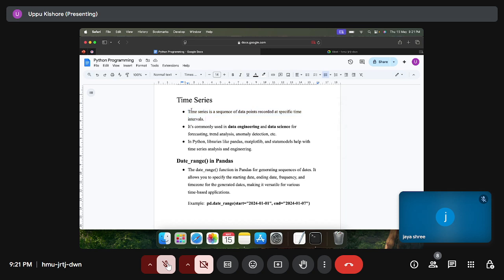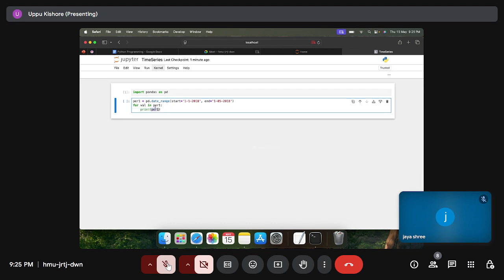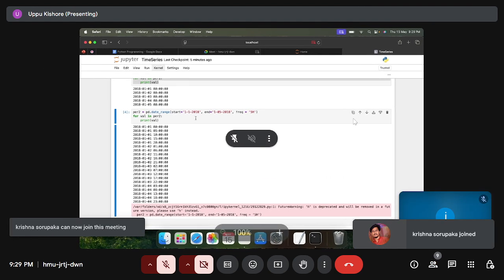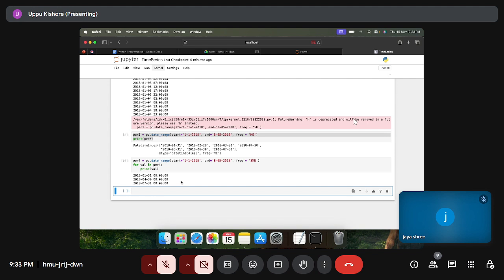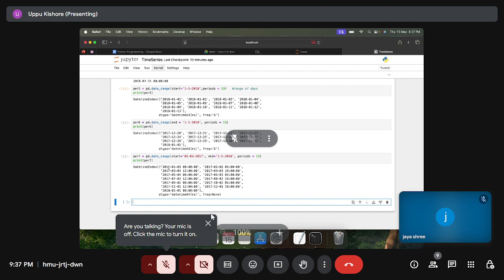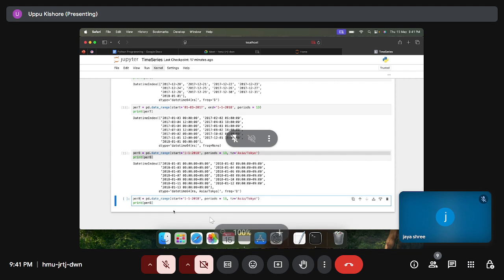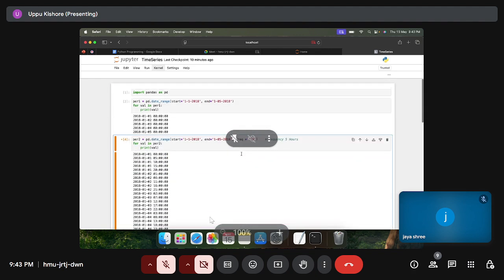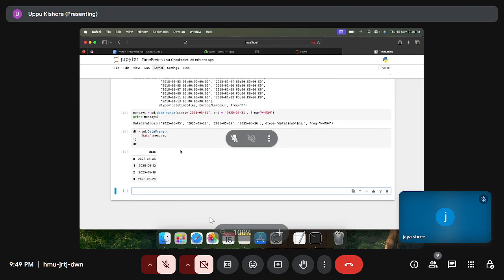📅 Time Series and Date Range in Pandas | Python for Data Analysis 🐼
In this video, you'll learn how to handle time series data using the powerful Pandas library in Python! Whether you're working on financial data, stock prices, or any project involving dates and times, mastering time series in Pandas is essential.

🔍 What you’ll learn:

How to create and manipulate date ranges with pd.date_range()

Converting strings to datetime using pd.to_datetime()

Indexing and slicing time series data

Resampling time series data (daily, monthly, yearly)

Working with time zones and frequencies

📌 Topics Covered:
00:00 - Introduction
01:15 - What is a time series?
03:00 - Creating a date range
05:30 - Converting data to datetime
08:00 - Setting datetime as index
10:00 - Slicing and filtering by date
12:30 - Resampling and frequency conversion
15:00 - Time zone handling